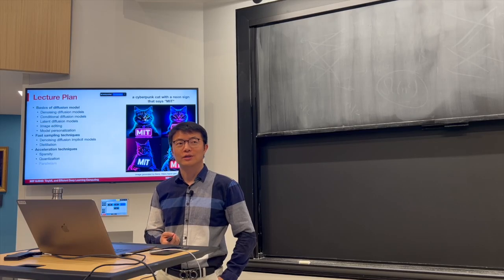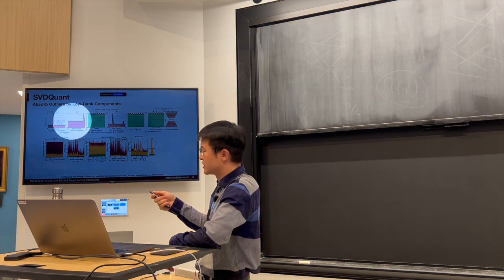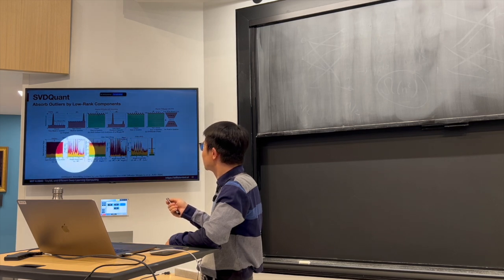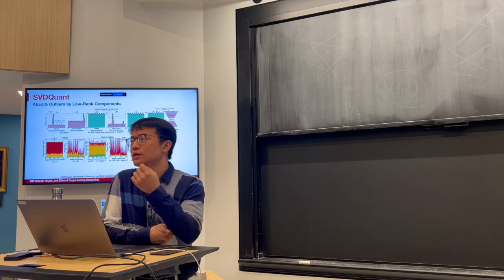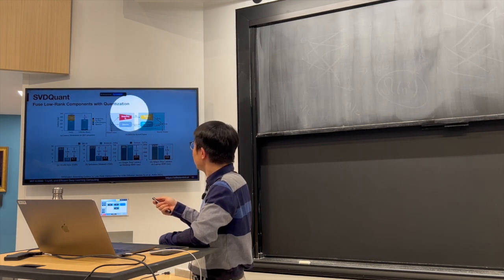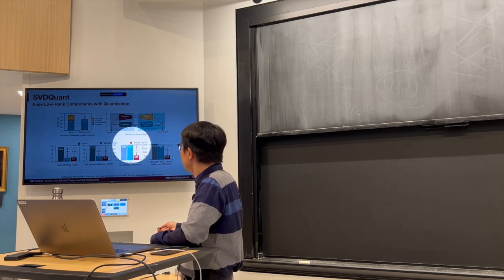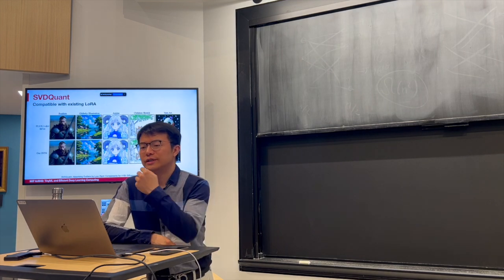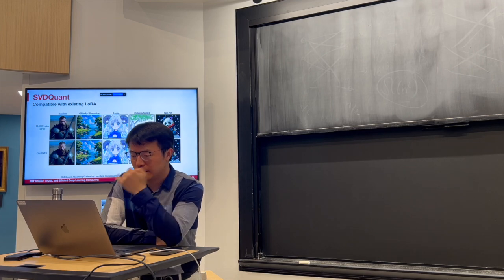EfficientML.ai 2024 | Introduction to SVDQuant for 4-bit Diffusion Models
EfficientML.ai 2024 | SVDQuant for 4-bit Diffusion Models
Lecture 18: Diffusion Models
Instructor: Prof. Song Han